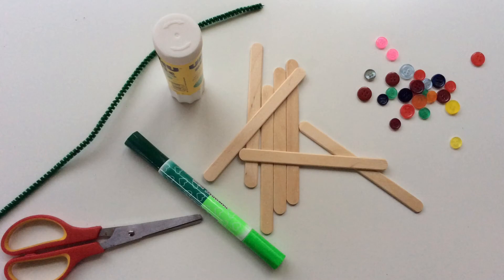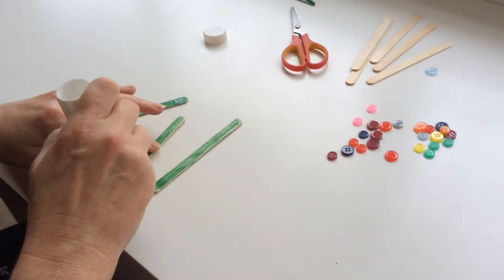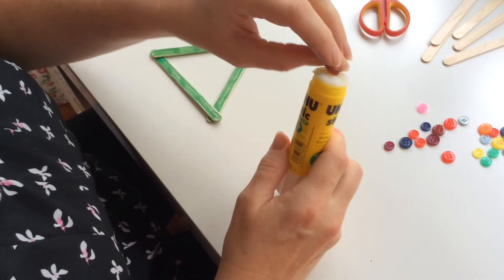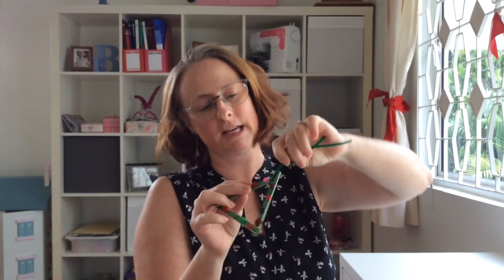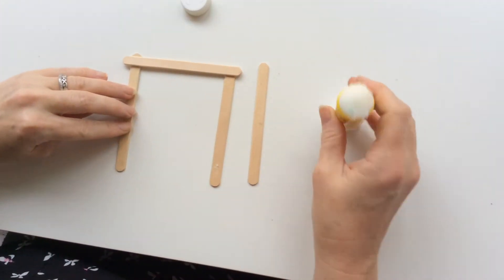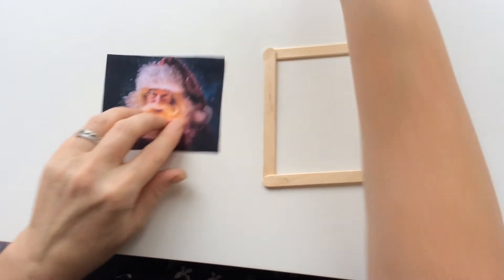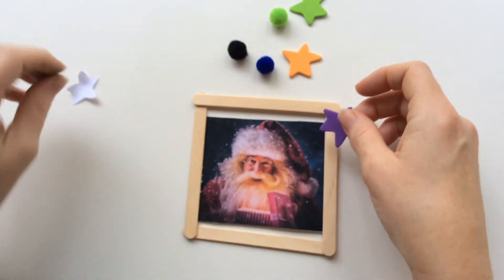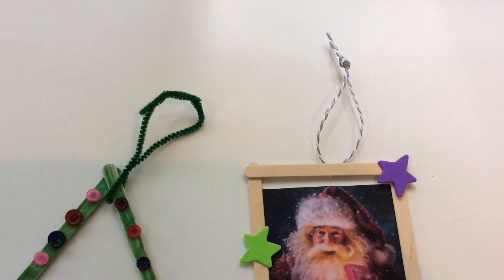Making Christmas presents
By Ms. Heather